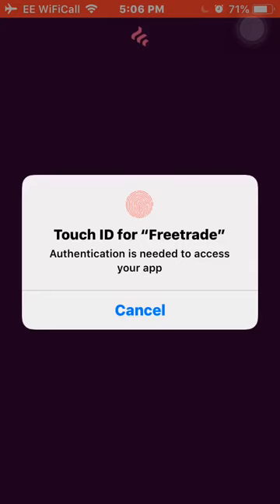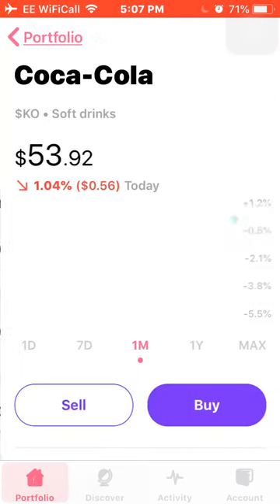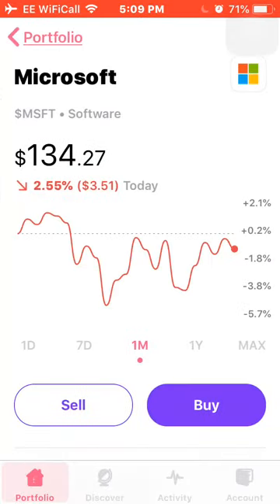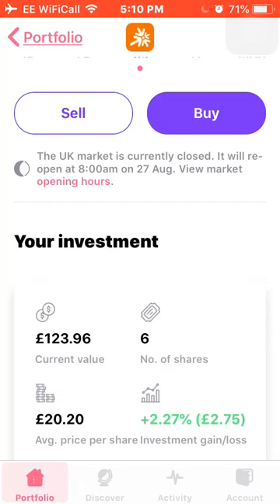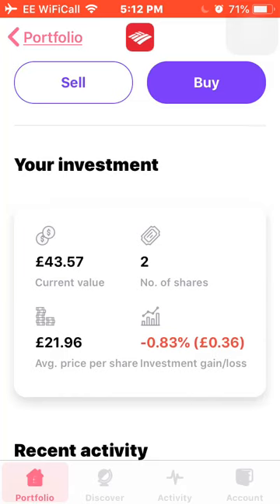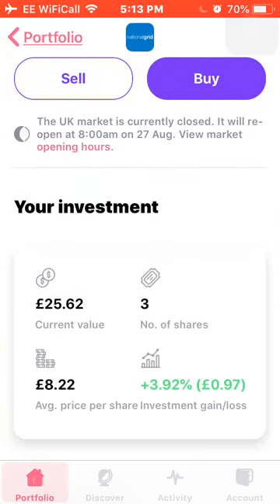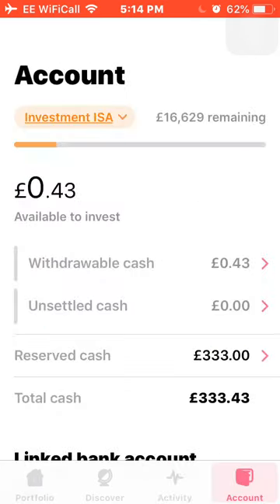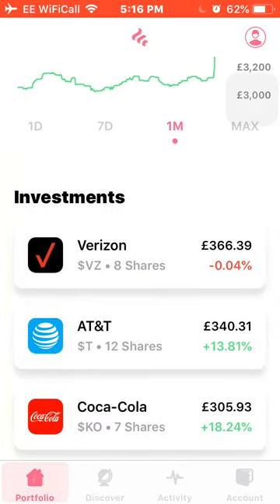EP8 MY FREETRADE DIVIDEND PORTFOLIO | £3413 stock portfolio | Dividend investing UK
EP2 MY FREETRADE DIVIDEND PORTFOLIO | £3413 stock portfolio | Dividend investing UK

in today’s video I’ll be going over: My £3413 Freetrade stock Investment portfolio

my monthly dividend  portfolio update going over how my individual stocks have performed over the last month, the risers and fallers also what stocks i will be buying in my next rounds of investIng

Investing & financial books linked below

• Excellent Investing: How to Build a Winning Portfolio

• Rich Dad Poor Dad: What the Rich Teach Their Kids About Money That the Poor and Middle Class Do Not!

• The Richest Man In Babylon

• Money Master the Game: 7 Simple Steps to Financial Freedom

F.U. Money: Make as Much Money as You Damn Well Want and Live Your Life as You Damn Well Please